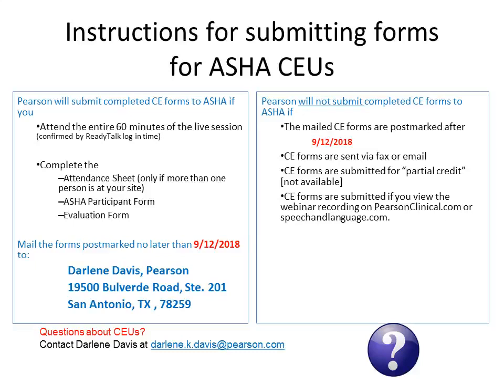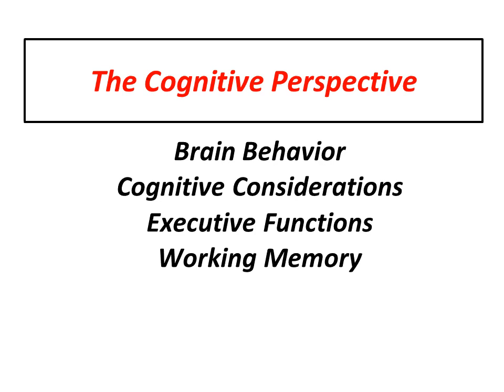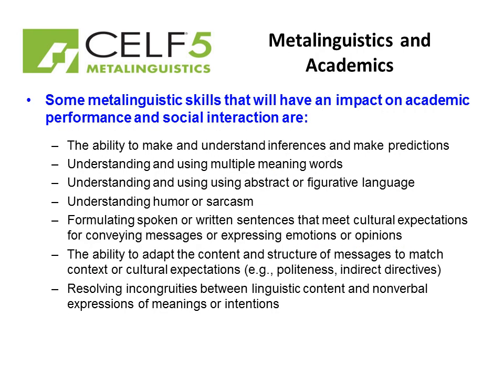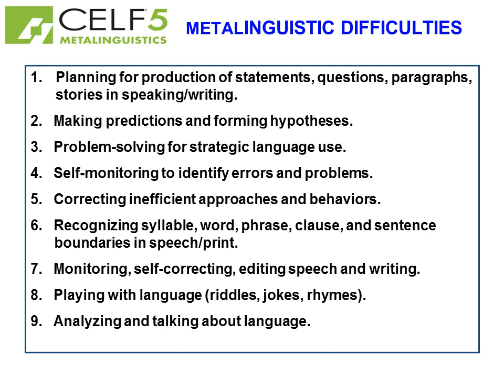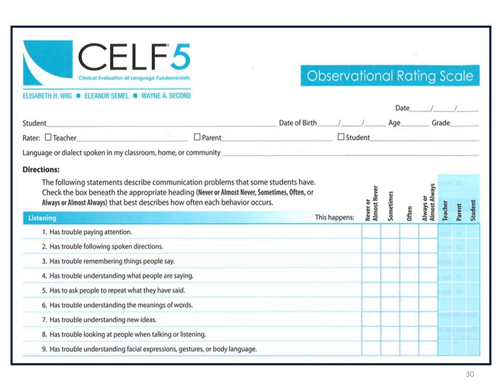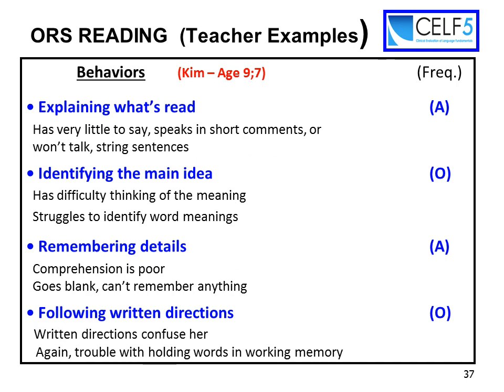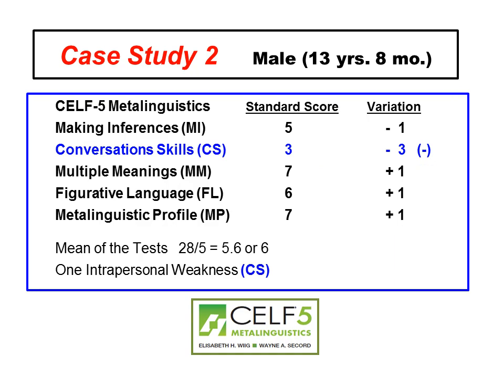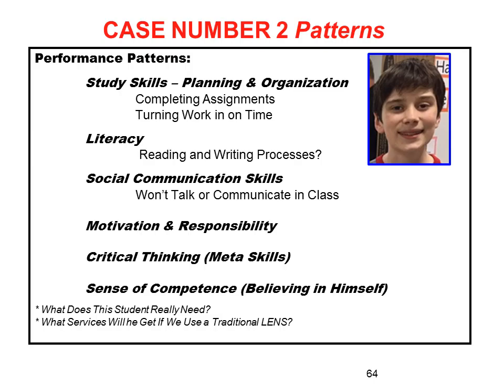The Metalinguistic Bridge: Language Competence and Classroom Success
Presenter: Wayne Secord, Ph.D., CCC-SLP

Overview
The ability to use one's communication and language system as a tool is an essential aspect of school-age language competence. This session will provide an overview of metalinguistic awareness, stages of development, and its impact on every-day classroom performance. Information about improving students' metalinguistic skills and strategies will be presented using two case studies that utilize (1) the use and interpretation of the CELF-5 Test of Metalinguistics (Wiig and Secord, 2014) to assess metalinguistic competence, and (2) practical classroom-based assessment strategies to accurately describe the every-day things students struggle do, say, make and use in the school curriculum. Participants who attend this program will leave with new perspectives on clinical and educational assessment as well as with practical strategies they can put to use right away.

Learner Outcomes
After the completion of the webinar, participants will be able to:
1. Illustrate how students with marginal oral language test scores might perform on the CELF-5 Test of Metalinguistics.
2. Describe how students with poor to marginal metalinguistic skills might impact classroom-based language and learning.
3. Describe how practical classroom assessment focuses on what students struggle to do, say, make and use in school.

Agenda
1. Metalinguistic Ability (What it is; How Important is It?)
2. Case Study Example – 3rd Grade Student
3. Case Study Example – 8th Grade Student
4. Question and Answer

This course is offered for 0.1 ASHA CEUs (Intermediate level, Professional area.)

ASHA CEUs Webinar Forms